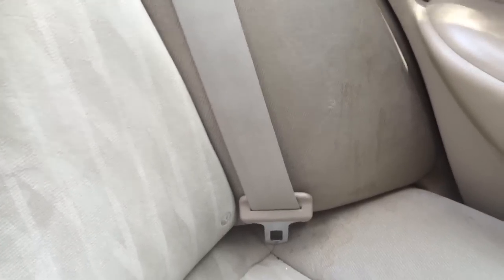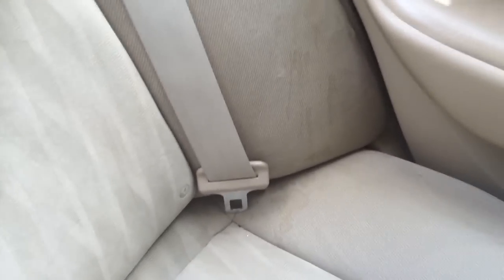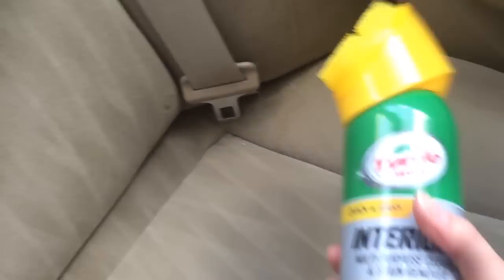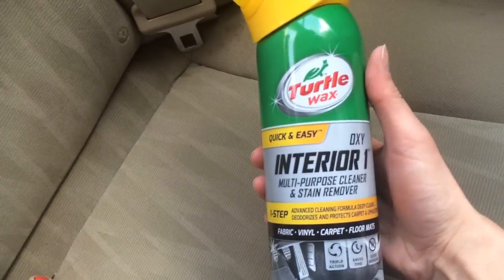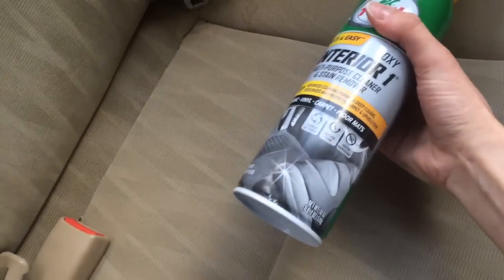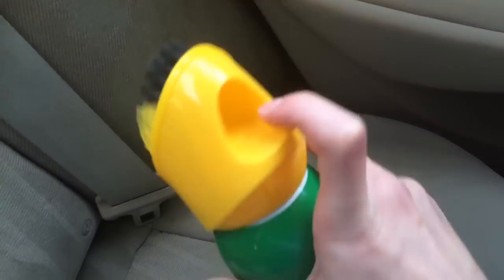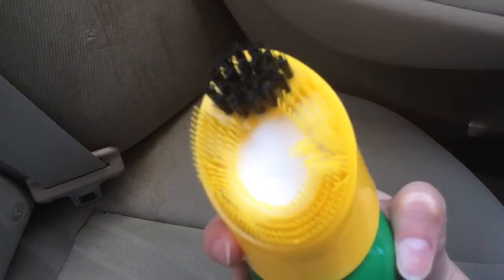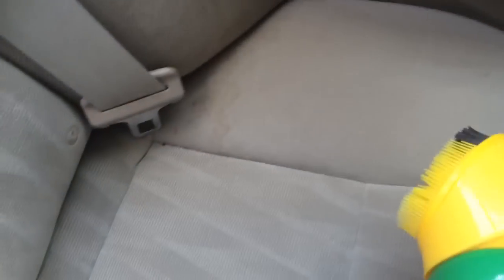Turtle Wax OXY Interior 1, Multi-Purpose Cleaner and Stain Remover, 18 fl. oz. PART 1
PART 1 Amazing stuff, these marks are 3-4 years old! So crazy. I uploaded more pictures on Amazon's site (since this is where I purchased it from). I'm sure you could buy this at your local home improvement store,  or even car part store. (LINKS BELOW)

I work directly with Amazon and they provide me with these direct links to products. They don't pay me to review, but I love Amazon so I support their online store. No charges, no price increases, no personal info given, no worries! If you don't feel comfortable in clicking, then please don't.